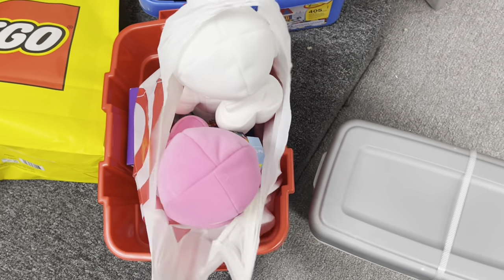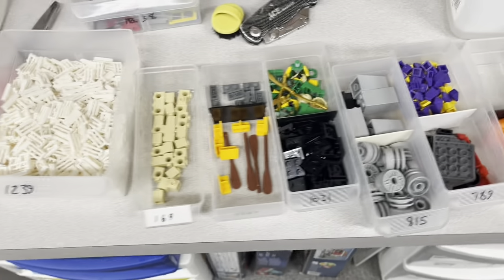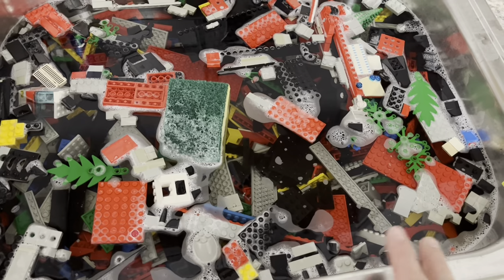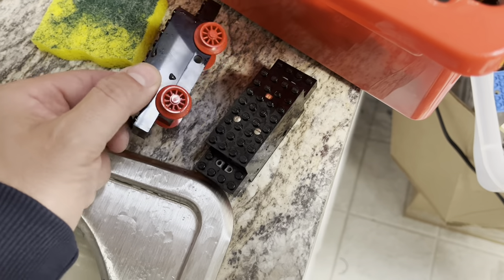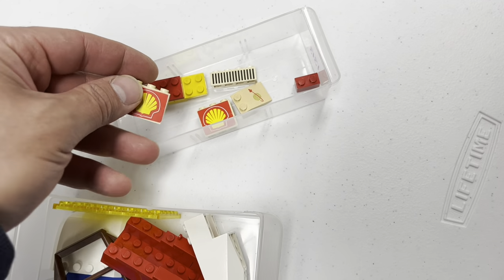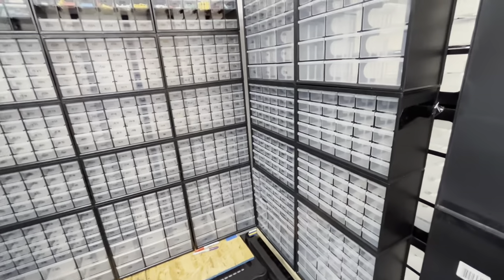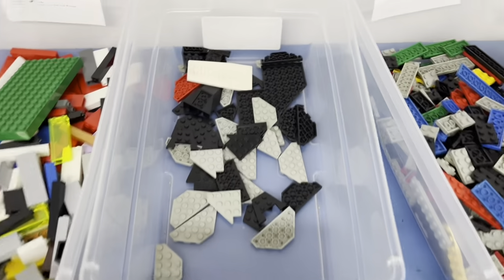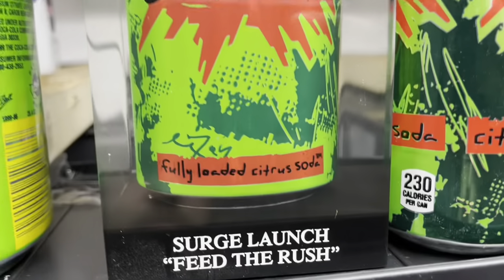BrickLink Vlog 4: First trip through the bulk sorting cycle.